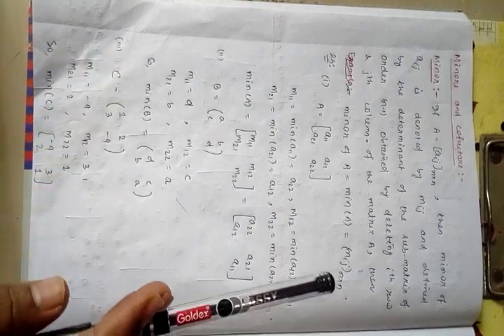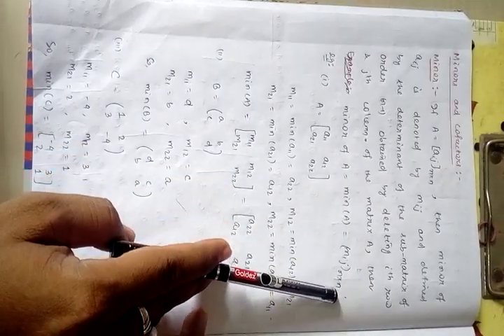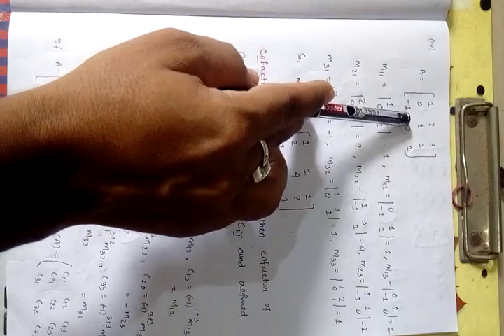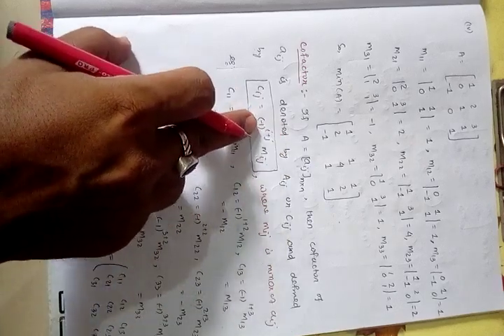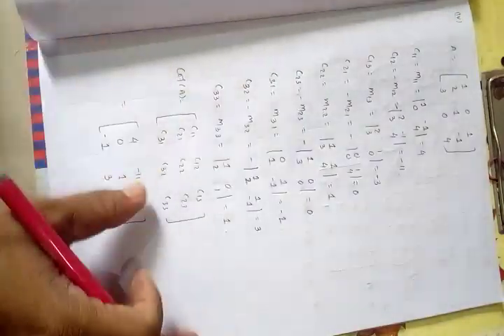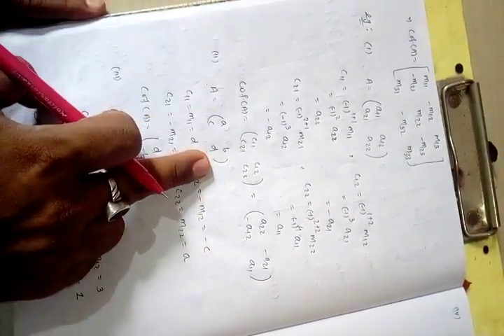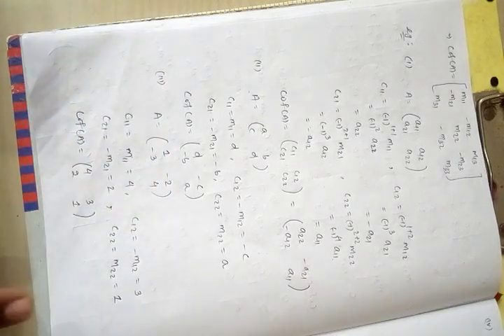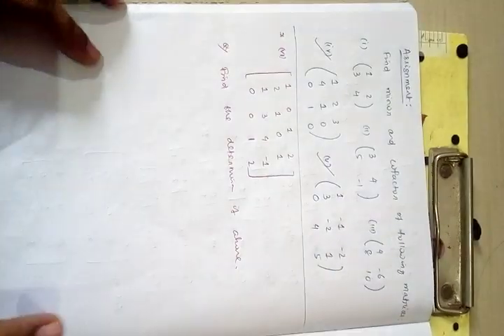Determinant /minor and cofactor